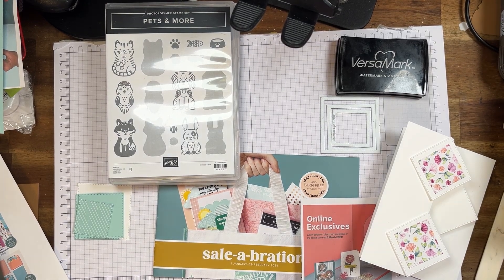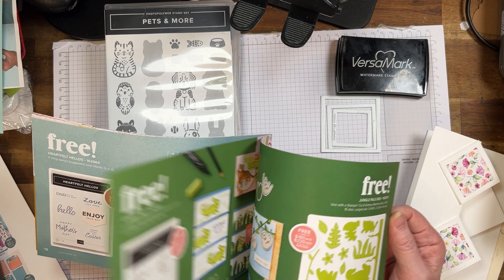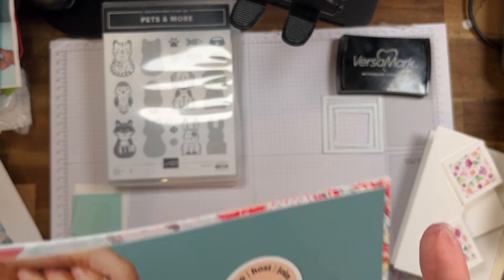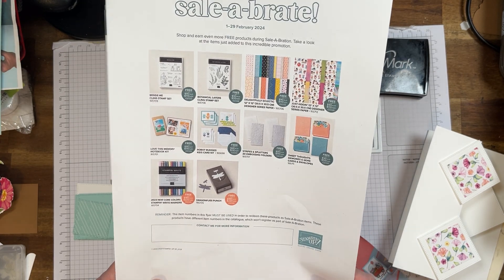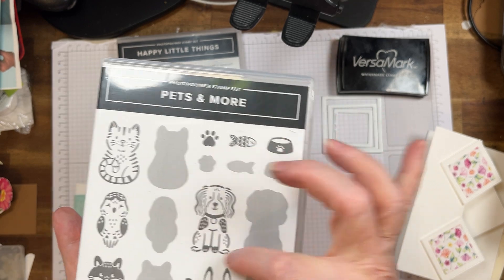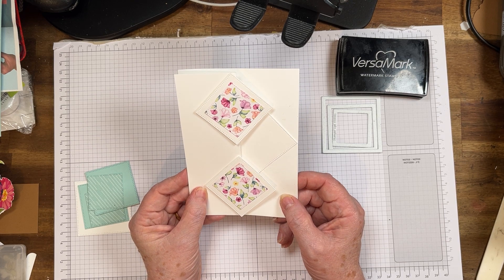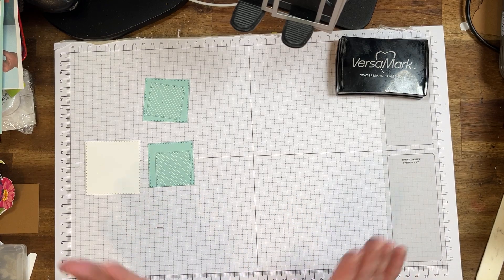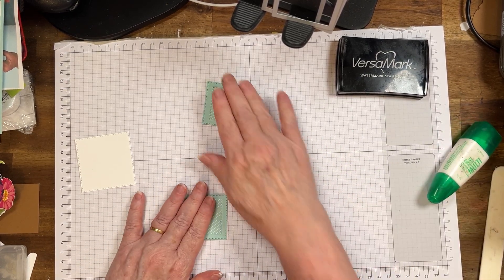Diamond Z Fold - Pets & More Stamp Set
Pets & More Stamp Set # 163607
Happy Little Things Stamp Set # 163706
These stamp sets will be available on March 5
Online Exclusives
I used Stylish Shapes Dies for the Diamonds size 2,3,4.
Card Measurements
A4.                                                US Size
Base
14.9 x21cm.                                 5-1/2"x8-1/2"
5.2,10.5 cm.                                  2 1/8”, 4 1/4”
Pop Up Piece
7.6 x 4.6 cm.                   3” x 1 3/4”
Score
2,3.8,5.7 cm.               3/4”,1 1/2”, 2 1/4”

Main Layer & Insert
14.4 x 10cm.                               4"x 5-14"

(2) pieces 4.8 x 10.4cm. 4 1/8” x 5 3/8”

What's on in March!
Online Exclusives New Product will be in my online store on March 5!
And they are amazing!

 Plus 2 New Kits will be Available!

2. Join friends with the same interests
3. You DON'T need to sell, or anything else
4. Join and you can stay as a Demonstrator until end of ( March)if you don't purchase anything else. than a pending month April
5. Yes there is a quarterly minimum if you want to stay $467.65
6.You can buy supply items that customers cannot.
7. You get to pre-order from the new catalogues before the public
8. you get catalogues earlier sent to you
9. you can go to SU events
10. Spend $169 and get $235 to spend on your stater kit.

Cheers Cheryl